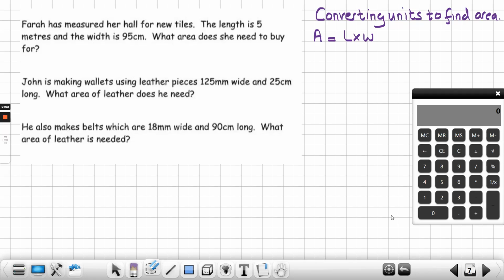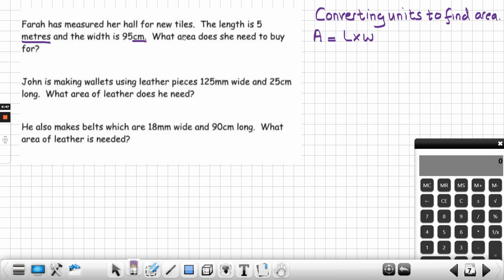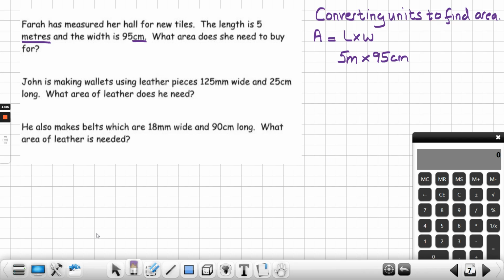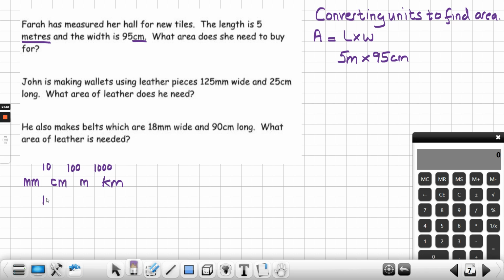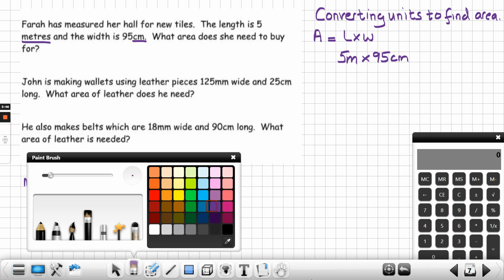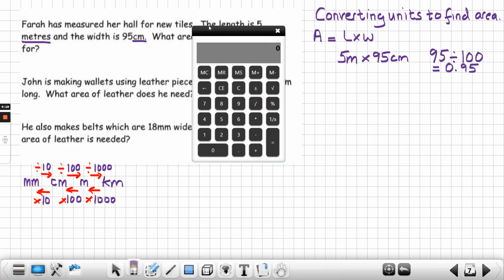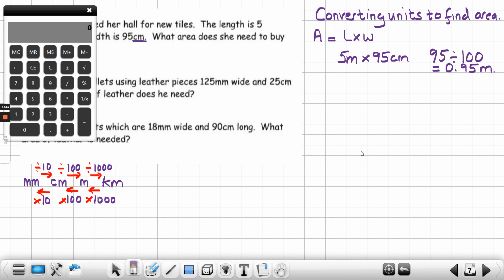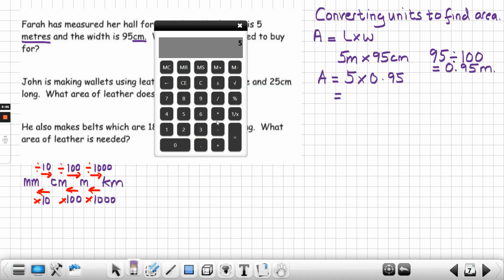Finding area with different units part 1